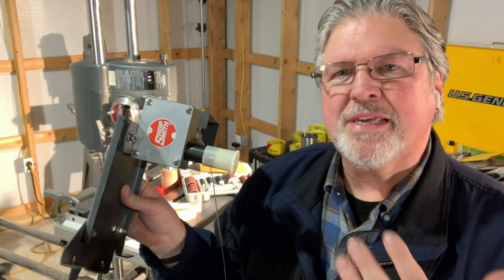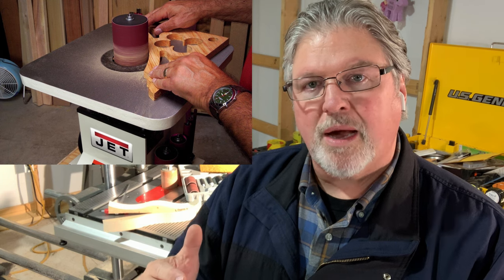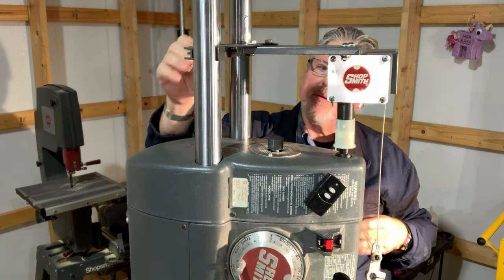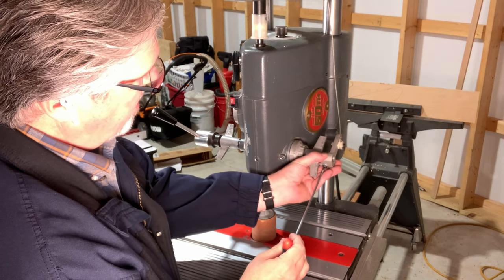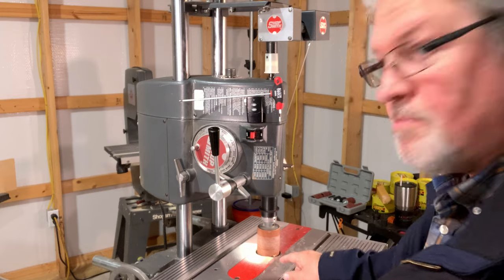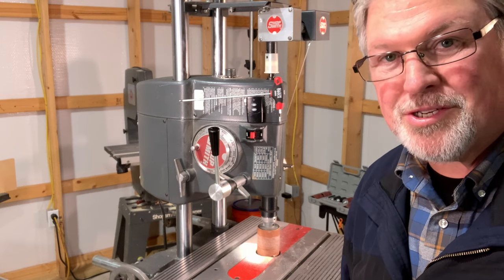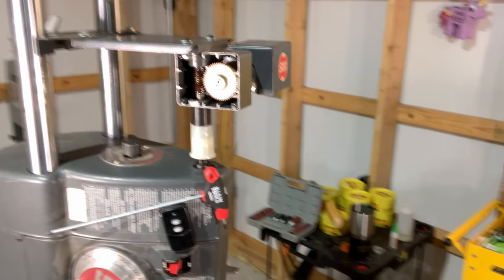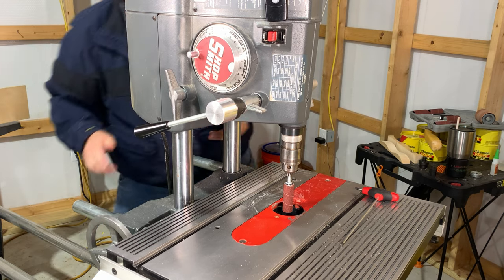Stupid or Brilliant? You Decide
✅ SHOP NOTES: Shopsmith's Oscillating Drum Sander is an easy to install, simple to use add-on to your Shopsmith Mark V (or Mark 7).

🟢 This is the long drum sander set I purchased from Amazon

💡 If you aren't ready or able to join the channel you can always support the channel by watching, clicking the thumbs-up, commenting, sharing, and by clicking through the provided links whenever you are shopping on Amazon or eBay. You don't even need to purchase the items these links lead to, but by going through these links they'll reward us with a small "finders fee". Thanks in advance for the support!